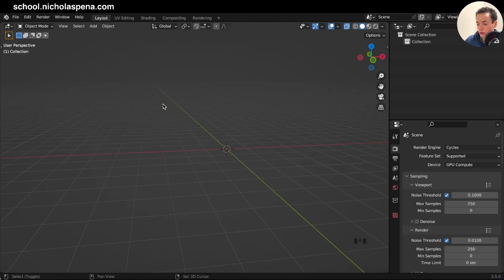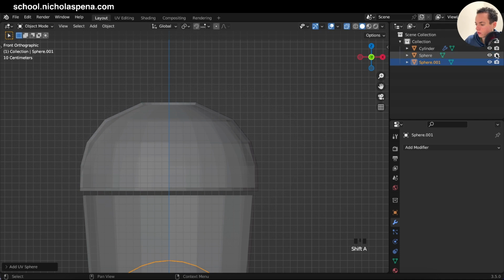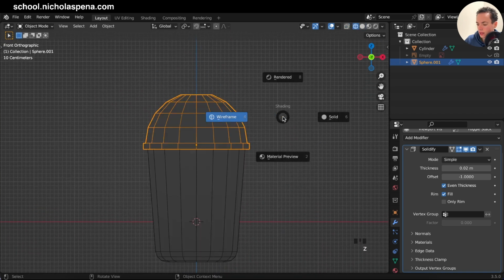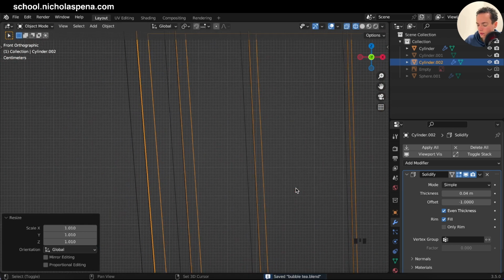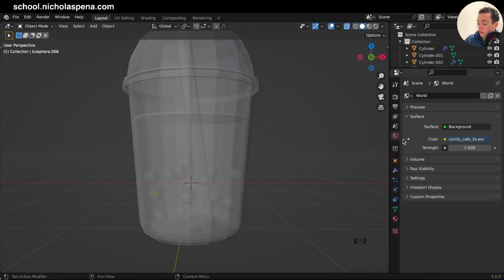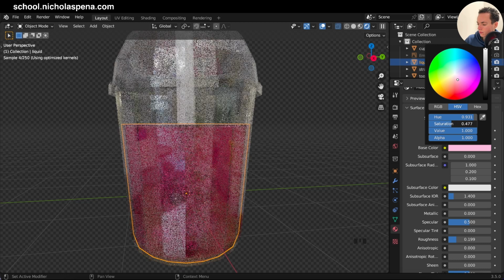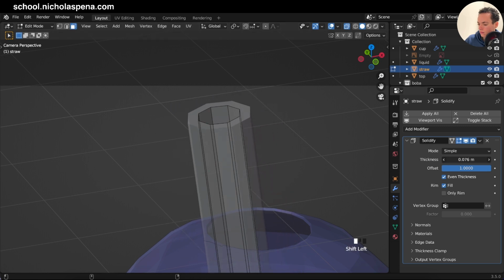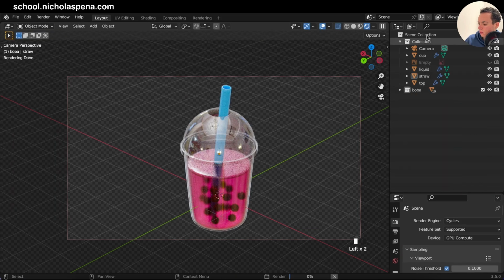Make this cute low-poly bubble tea in Blender | 3D Blender Tutorial